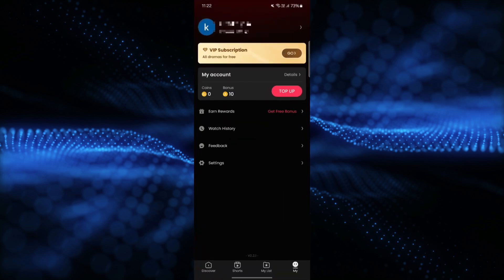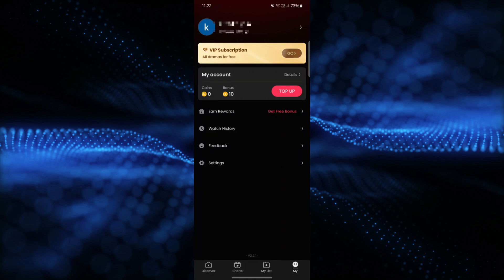How to Cancel Your GoodShort Subscription in 2025 | Quick & Easy Guide!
Thinking about canceling your GoodShort subscription but not sure how? Whether you're looking to switch plans, pause your subscription, or stop automatic payments, this step-by-step guide will walk you through the quickest and easiest way to cancel your GoodShort subscription in 2025.

Managing subscriptions should be simple and stress-free, and this video ensures you can take control of your account without any hassle.

🔹 What You’ll Learn:
✔️ How to access your subscription settings
✔️ Steps to cancel on different devices (mobile & desktop)
✔️ How to check for any remaining billing cycles
✔️ What happens after you cancel and how to reactivate if needed

Canceling a subscription doesn’t have to be complicated, and by following these steps, you’ll avoid unwanted charges and manage your payments with ease. Whether you’re taking a break or switching to another service, this guide helps you stay in control of your GoodShort account.